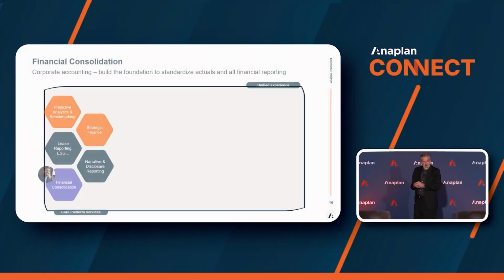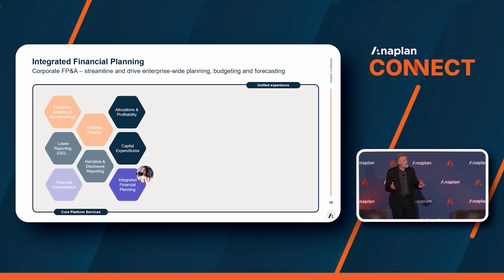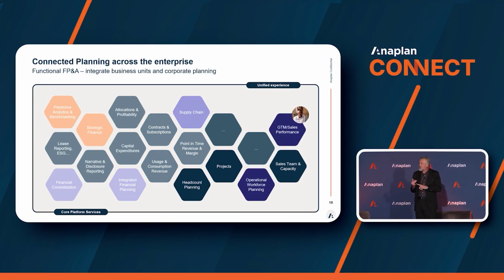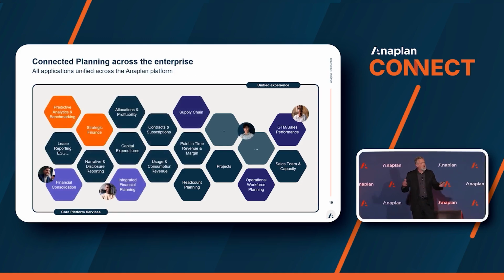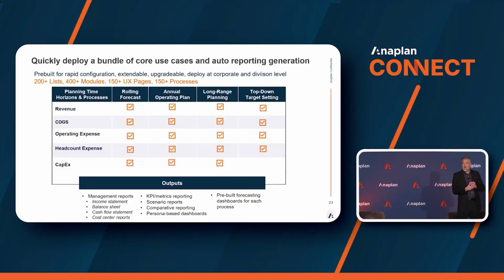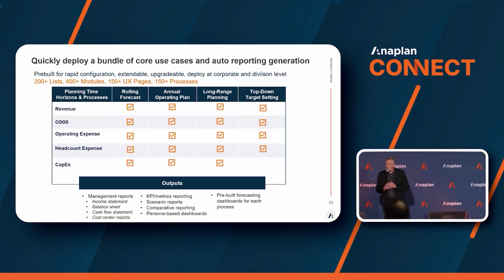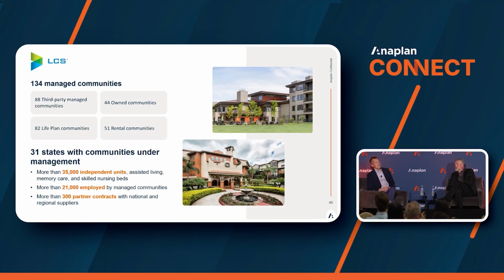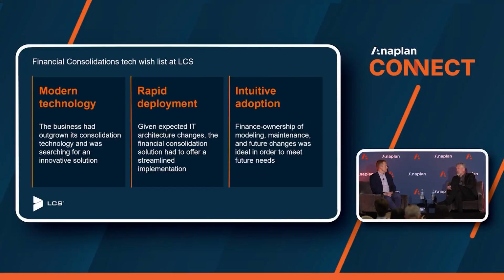Accelerating Finance Transformation with Applications at LCS